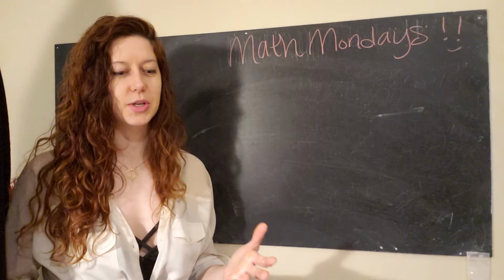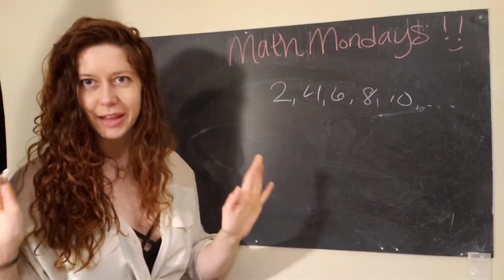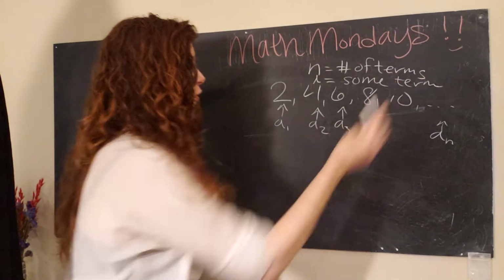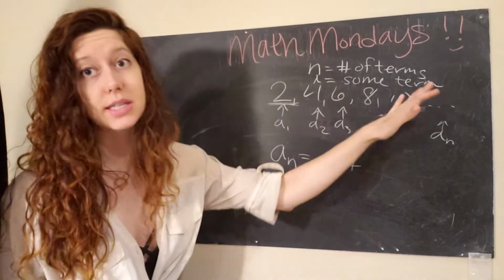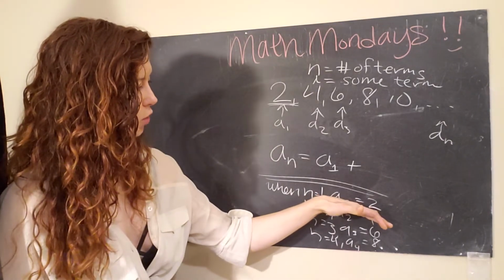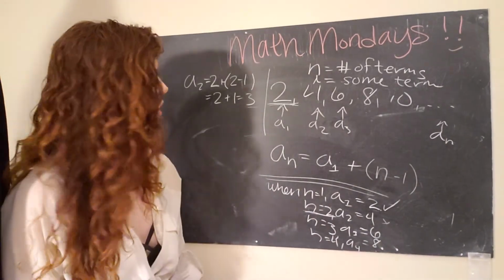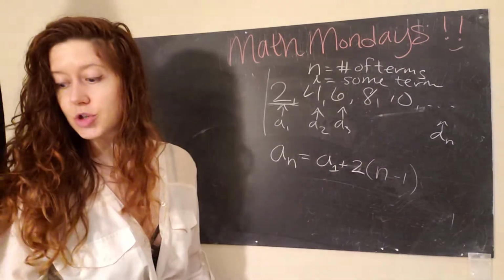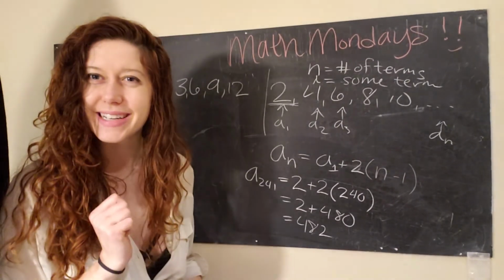MM: sequences and series! Part 1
More algebra 2 exploration with a look at how we can turn a pattern of numbers into an equation! In part one we look at a simple pattern and practice writing a general equation. In part 2 we learn how to read the ever handy summation sign!